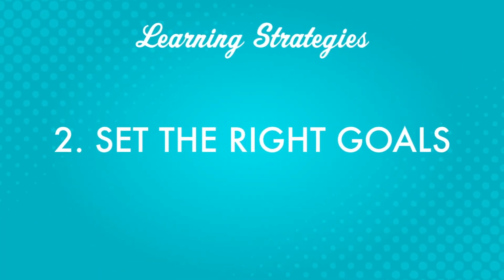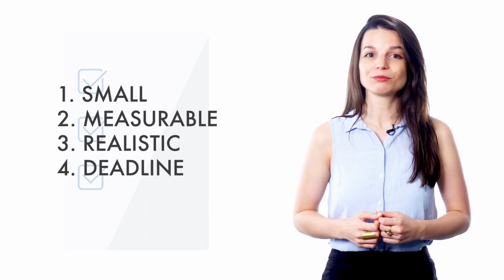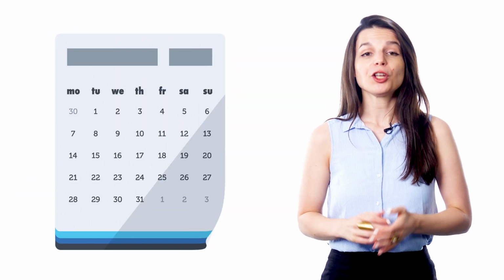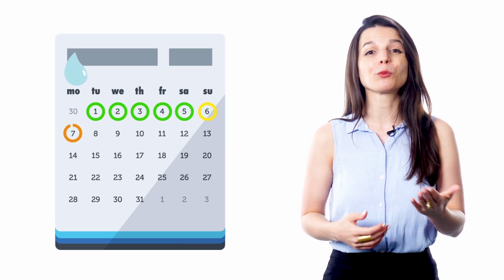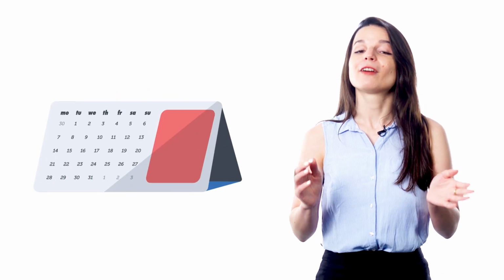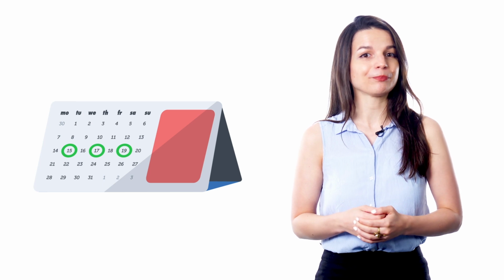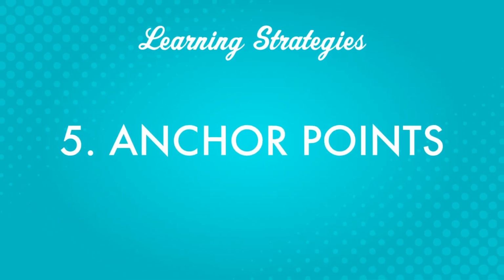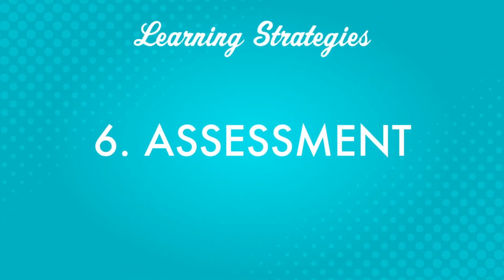All Your First Steps when Learning French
← If you’re studying French, chances are you’re looking to become fluent and conversational as fast as possible, right? Well then, look no further! Here is your fast track to fluency!
 ↓ More Details ↓

Step 3: Start speaking French with the best online resources

Discover all the first steps to follow when learning French. These tips for beginners will help you start speaking French in minutes.

Yes, even beginners can quickly learn conversational French well enough to carry on real conversations with native speakers. Of course, beginners won’t be able to carry a conversation the same way they could in their native language. But, thanks to these learning tips and advice you will soon be able to speak and interact with real native speakers!